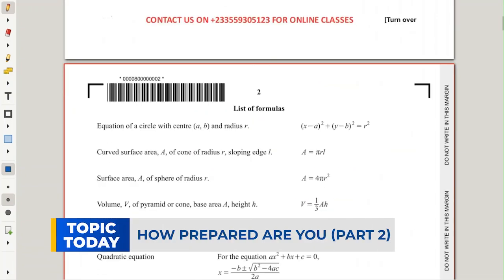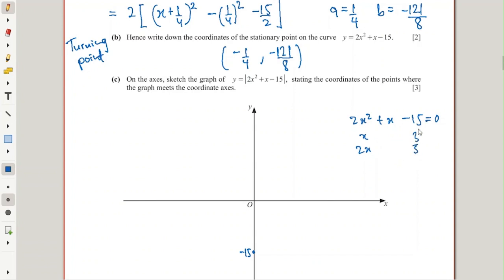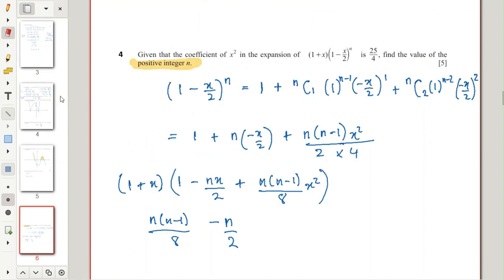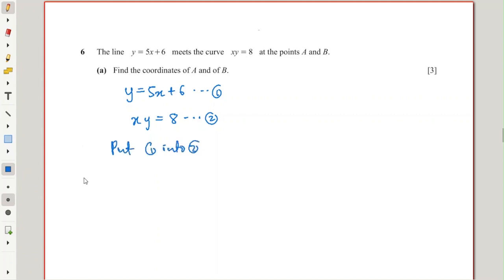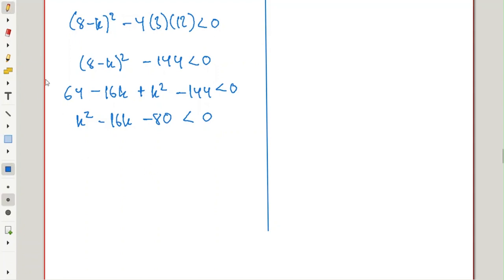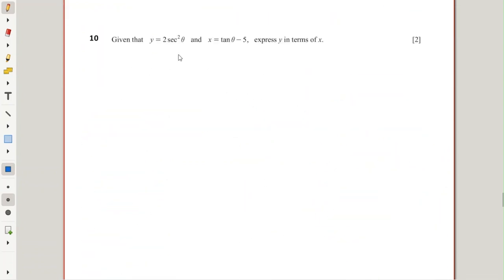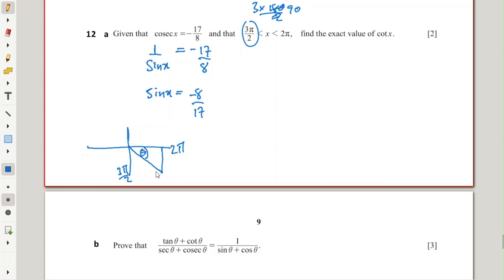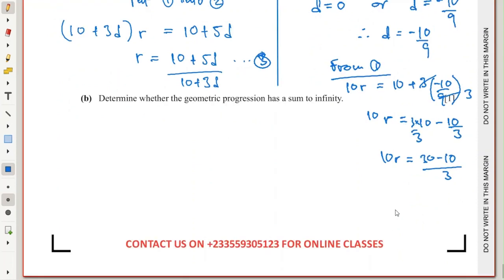IGCSE/O Level Add Maths - How prepared are you? Part 2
📘 O Level Math Mock Exam Preparation | Full Revision Guide 📘

Prepare with confidence for your O Level Math mock exams! This video is your complete revision companion—covering essential topics, key exam strategies, and step-by-step solutions to help you tackle any question that comes your way.

🧠 In This Video:

Revision of key O Level math concepts

Worked examples from past papers

Time management strategies for exam day

📄 Download the Worksheet:
Practice along with the video using this free worksheet 👉

Whether you're reviewing last-minute or reinforcing your understanding, this session will give you the boost you need to score higher and feel ready for your mock exams.

Timestamps:

Intro: 00:00
Q1 Quadratic inequality 00:00
Q2 Quadratic graph 05:30
Q3 Cubic graph 17:43
Q4 Binomial 22:53
Q5 Polynomial 28:25
Q6 Straight line 39:20
Q7 Discriminant 49:08
Q8 Log 54:05
Q9 Straight line 59:35
Q10 Trig 1:06:05
Q11 Circle 1:08:40
Q12 Trig 1:18:10
Q13 AP & GP 1:25:48